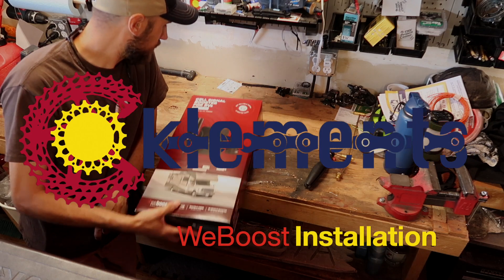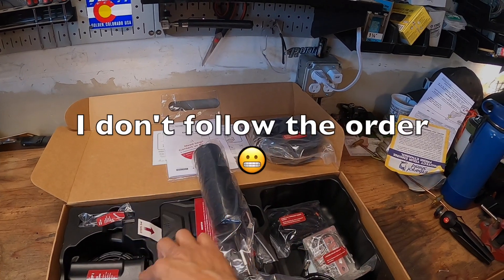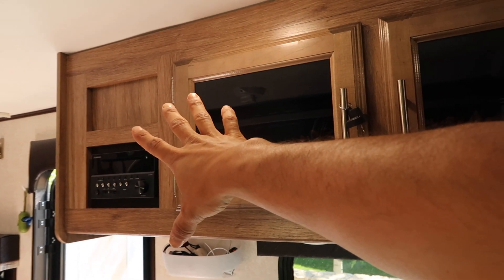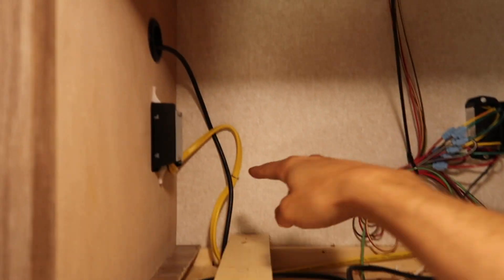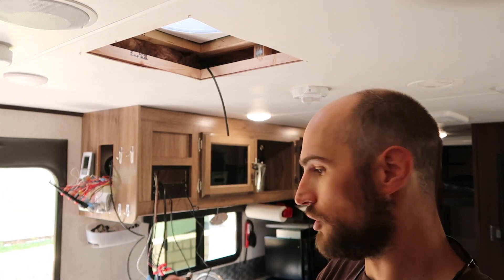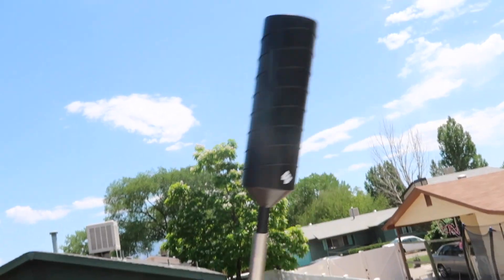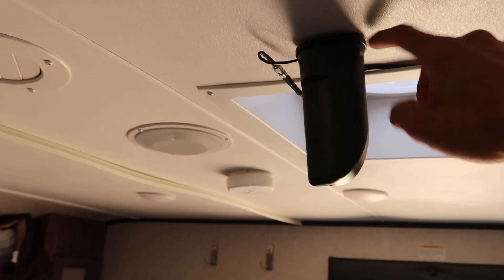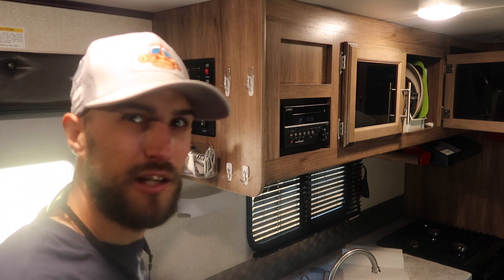How to Install a WeBoost Cell Booster in your RC/Camper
In this video I am going to walk you through how I installed a WeBoost cell phone booster on our Jayco BHM24 RV/camper. It is a pretty straight forward and easy install. I didn't do any drilling, just had to make one hole in the refrigerator vent screen. I am lucky and know some stuff about RV's and wiring and all that, but I think even if you didn't know much this could be an fairly easy install for you. Also, I have left a link to s few videos of others that have installed a cell booster.